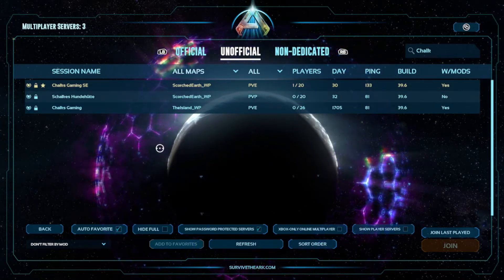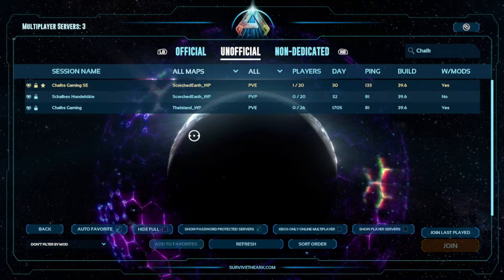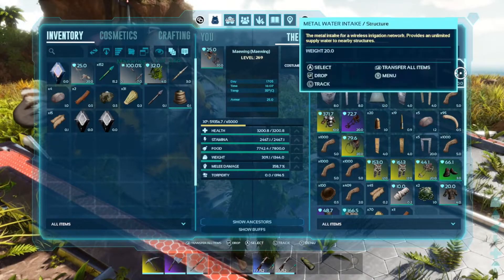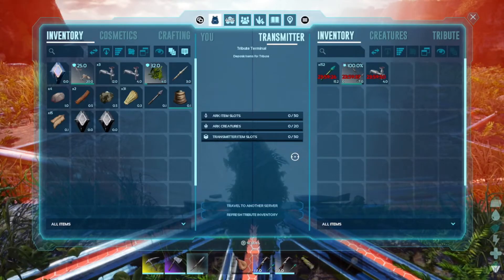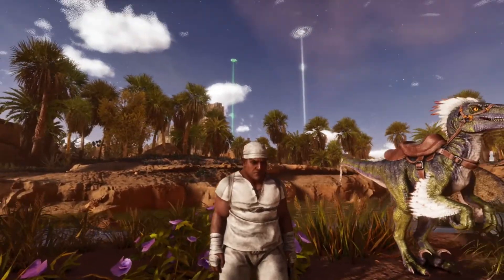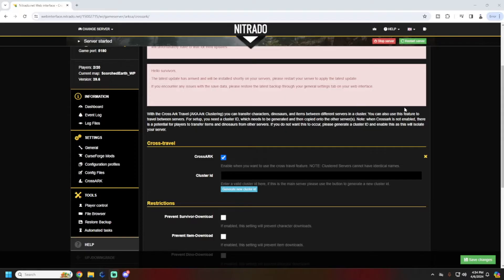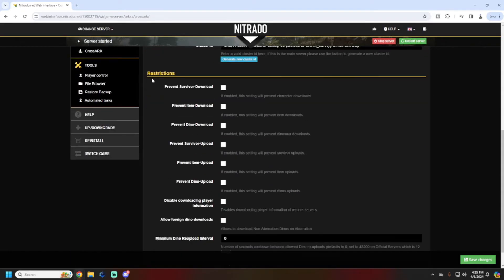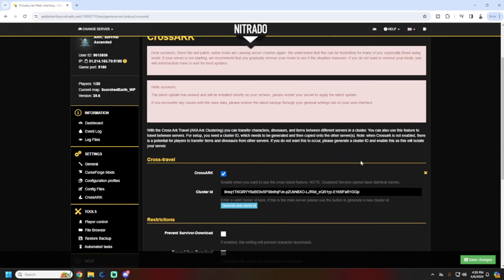How to setup a Cluster for Ark on Nitrado!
Hey all, with the launch of asa there is now a need for cluster servers! So lets get your servers connected and able to transfer.
00:00 Introduction
00:55 Transferring Items
01:43 Nitrado server side setup
02:45 End